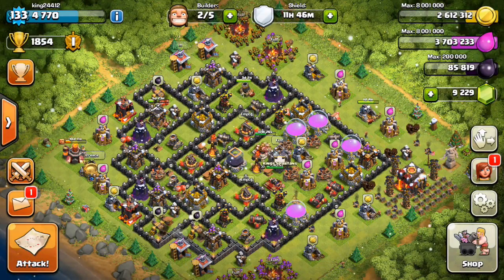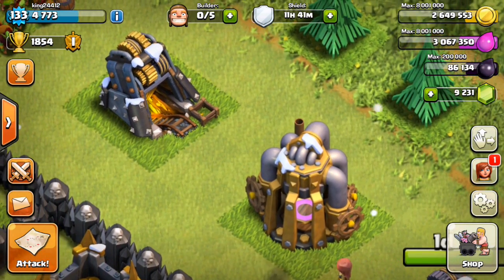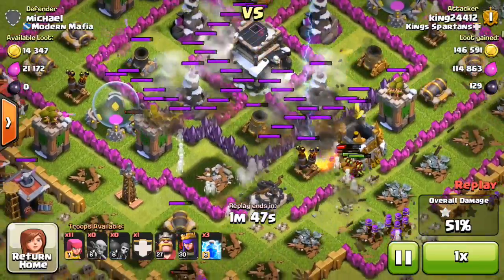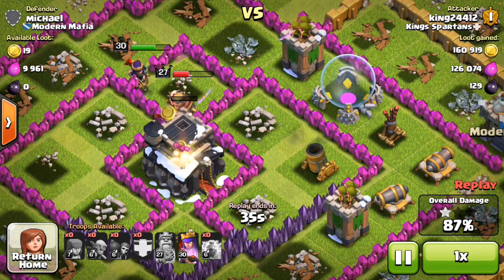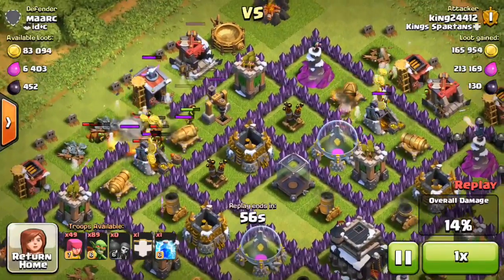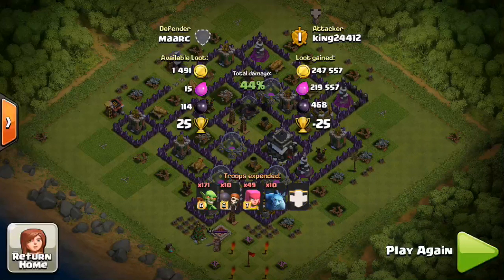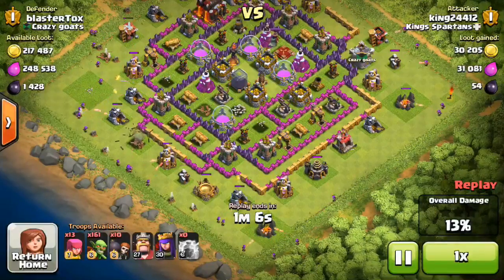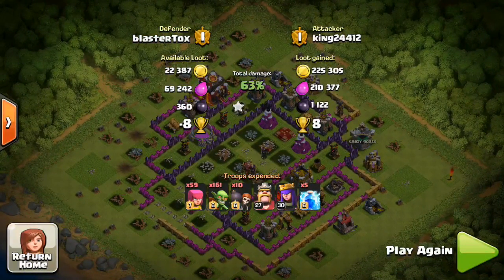Clash of Clans FARM TO MAX GOLD MINES TO LVL12!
"Farm to MAX" All about Farming defenses and mines to max level, this episode maxes 2 gold mines to lvl 12!
Come Watch for Epic Clash Of Clans Gameplay, Clash of Clans Defenses & Attacks, & CoC Tips, Tricks, Strategies On How To Attack And Build a Strong Defence In Clash Of Clans.

Whats going on Guys! Welcome to our community channel where we will be uploading only the best content DAILY. We are a gaming community showing you Supercell games and also some fun new games! Sit back and relax and enjoy the ride as some of your favorite YouTubers collaborate on a whole new Scale!

"ClashArmyFTW"!

Doing so NOW will just make entering future giveaways 10 times easier!!! Also under each of our names is our intro song!

Intro song is [Electro] Nitro Fun - Cheat Codes [Monstercat Release]

Check back Daily for New episodes, and as Always Clash On!